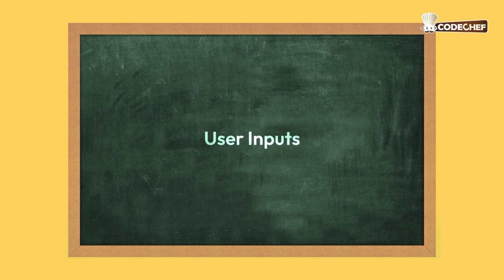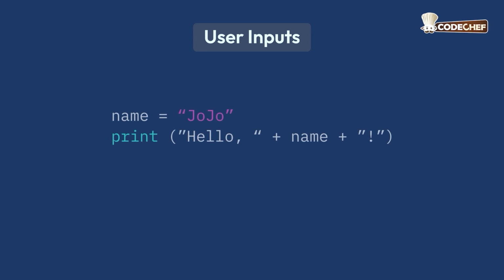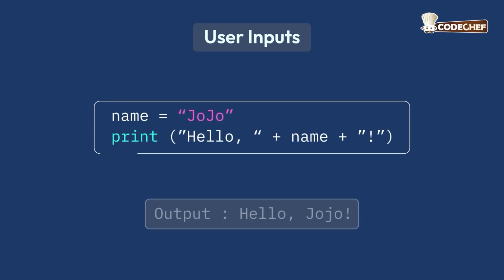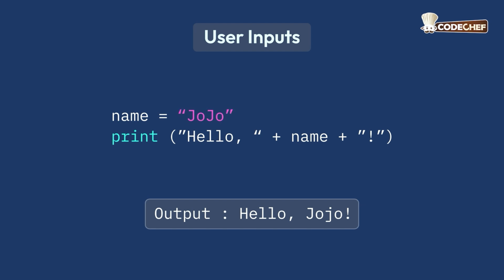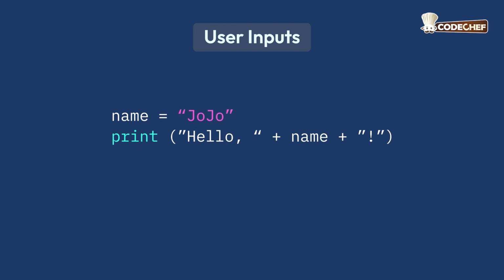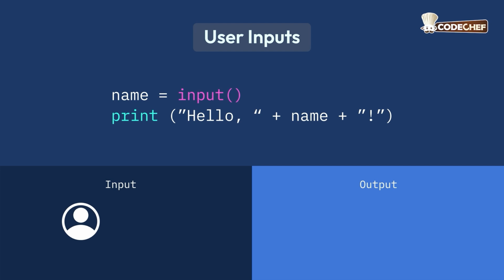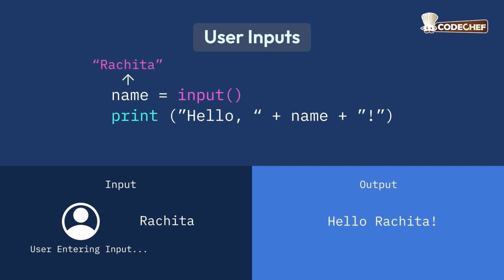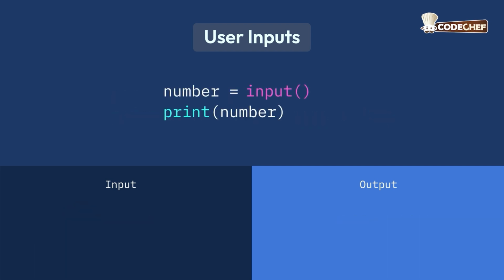User inputs in python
Learn how to take user input in Python using input() and process it for real-world applications. A must-know for interactive programs!

🚀 Start writing interactive Python programs today!